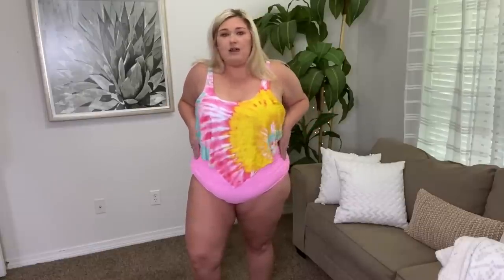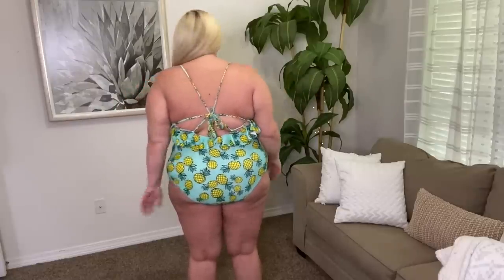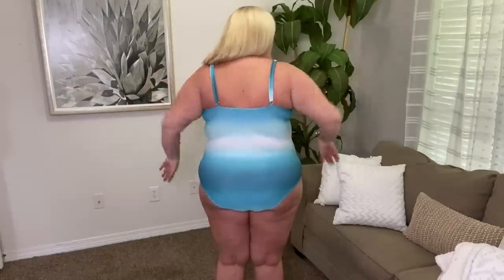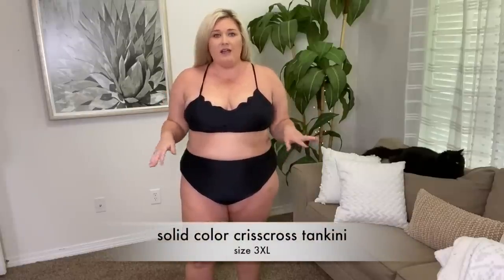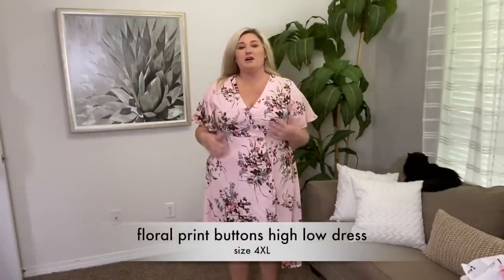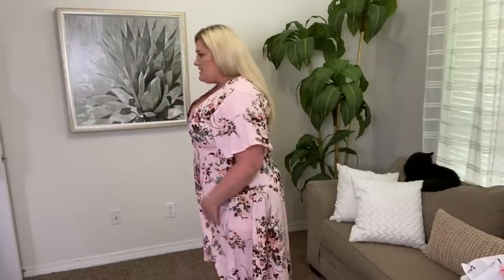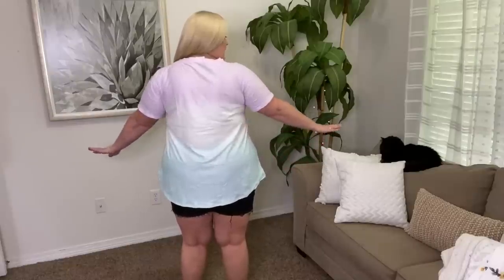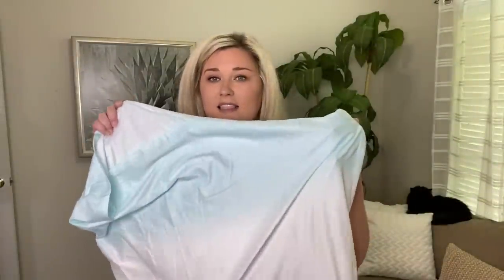SWIMSUIT SATURDAY: DRESSLILY! | Taren Denise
Hey y’all! I hope you enjoy this week’s Dresslily Swimsuit Saturday, with a few extras thrown in :)

I get asked a lot so here's my measurements:
Top: 2X/3X
Pants: 20/22
Waist: 42" (inches)
Hips: 56" (inches)
bra size: 38/40DD
Height: 5'8"

312-T Schillinger Road S #160

*Dresslily did provide these pieces free of charge and compensate me for my honest review in this video.